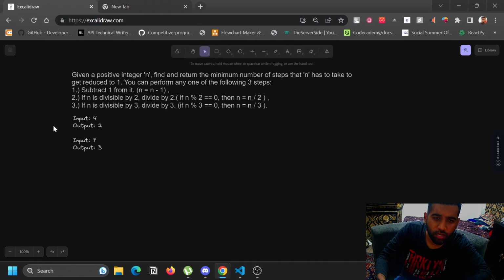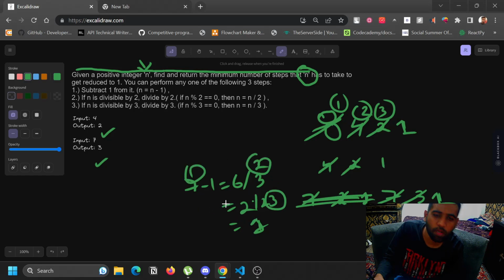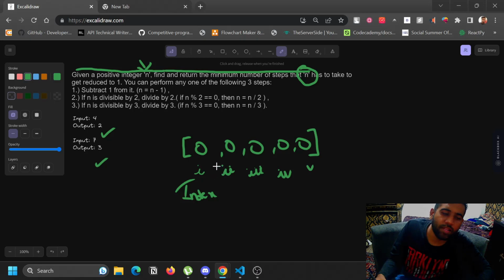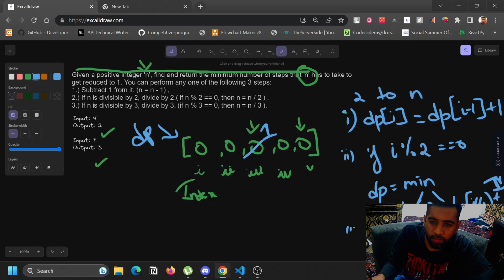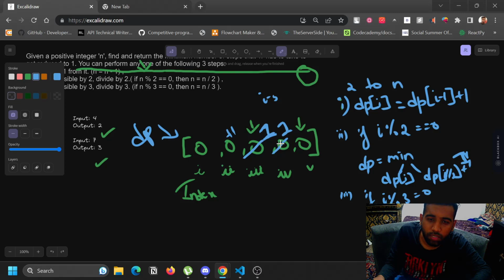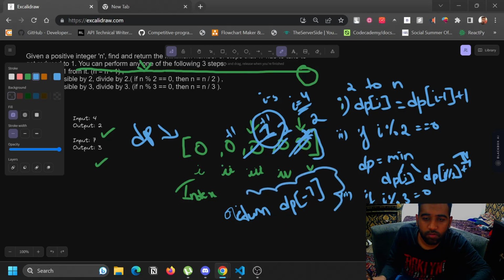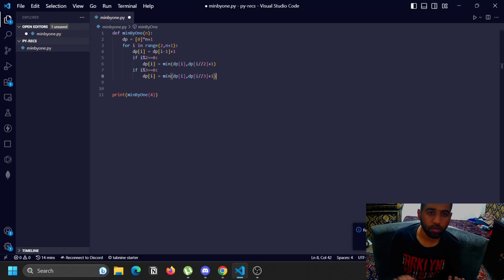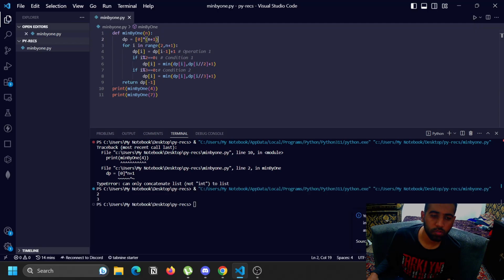Minimum Reduce To One | Python | Dynamic Programming